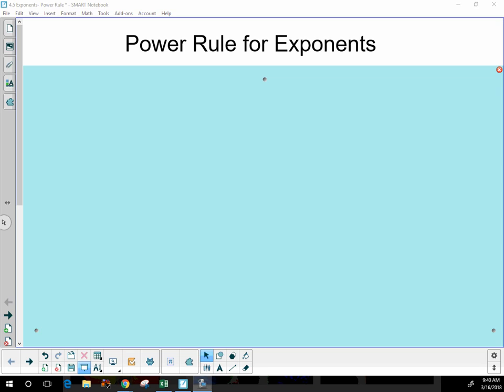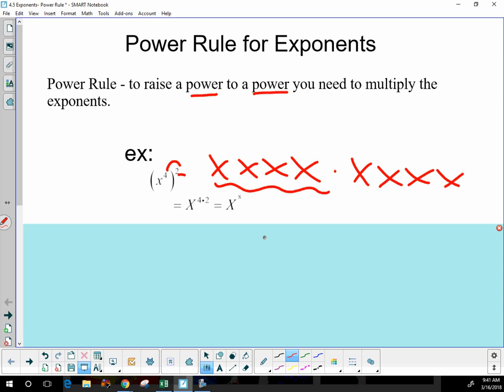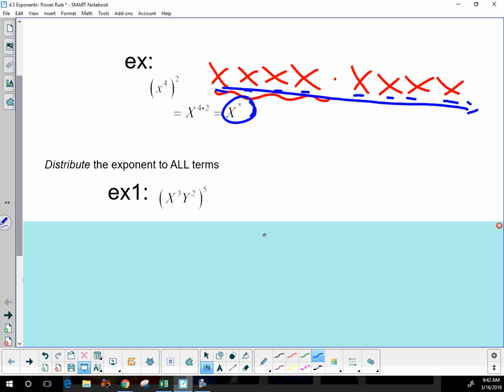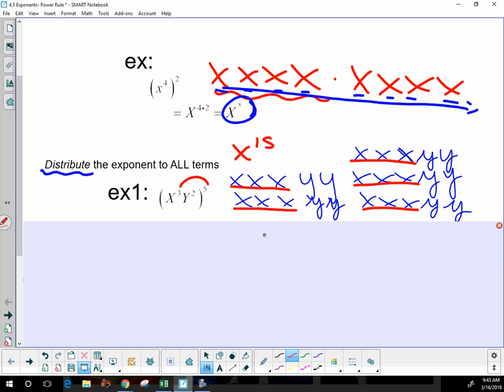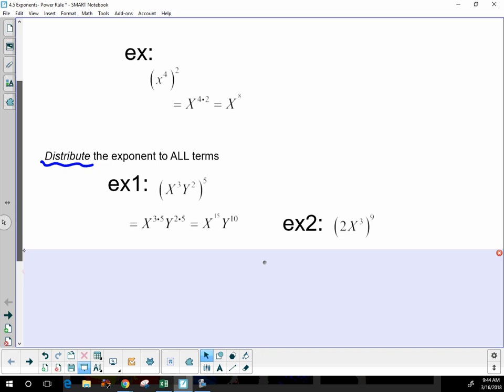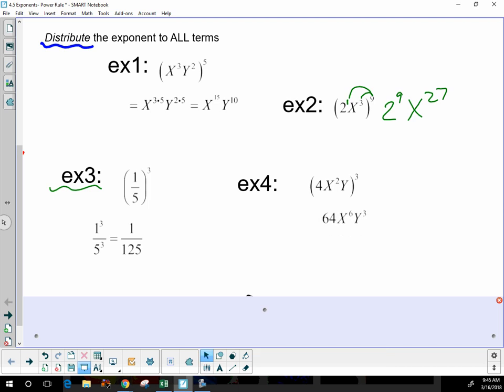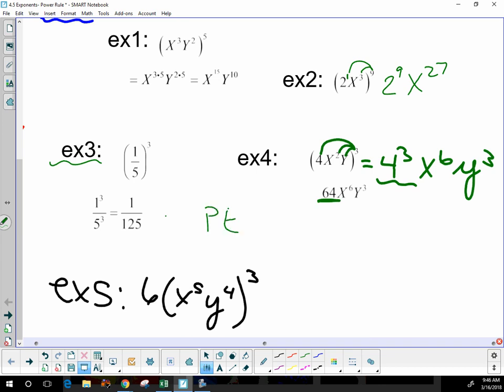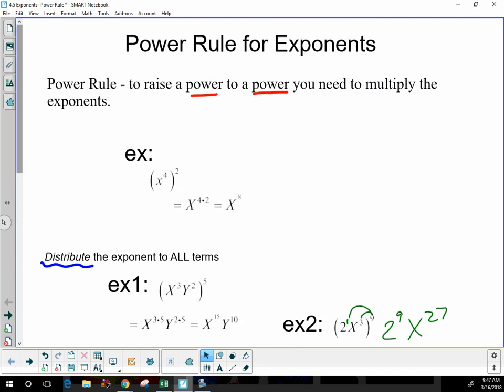Exponents 4 Power to a Power